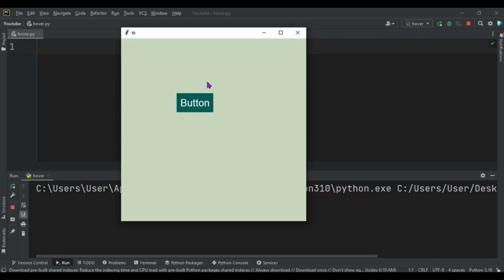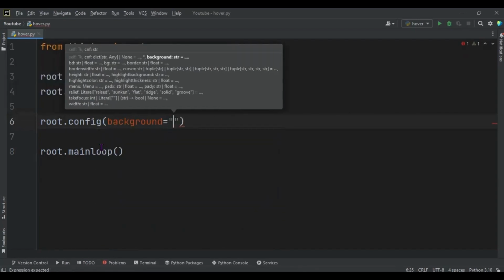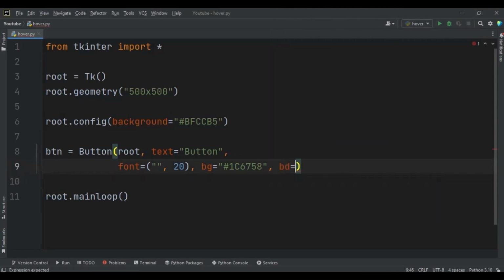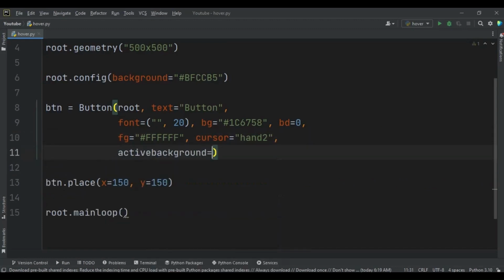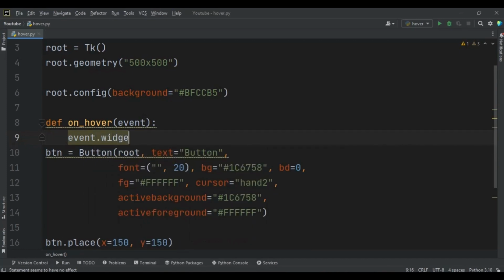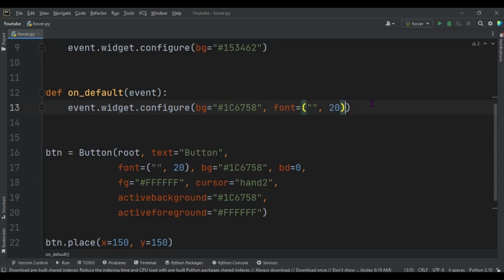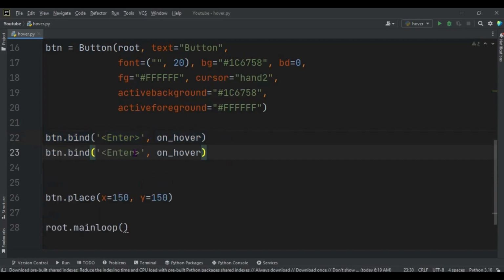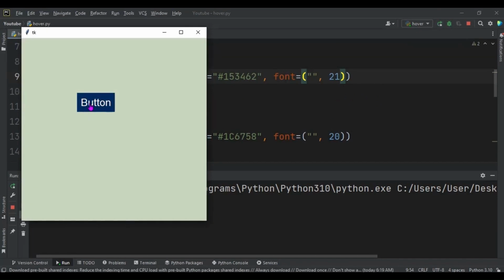Python Tkinter Tutorial: How to Create Button Hover Effect with Animation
In this tutorial, you will learn how to create engaging button hover effects with animation in Python Tkinter. Adding interactive elements to your GUI applications can greatly enhance the user experience, and button animations on hover are a great way to achieve this.

We will start by setting up a basic Tkinter window and creating a simple button. Then, we will explore the button hover techniques to make the button more dynamic and visually appealing when the user hovers over it.

You will learn how to use the bind method to detect the mouse cursor position.

By the end of this tutorial, you will have a solid understanding of how to create button hover effects with animation in Python Tkinter, and you will be able to apply this knowledge to your own GUI projects.

"Animate Your Python Tkinter Buttons: A Beginner's Guide to Hover Effects".